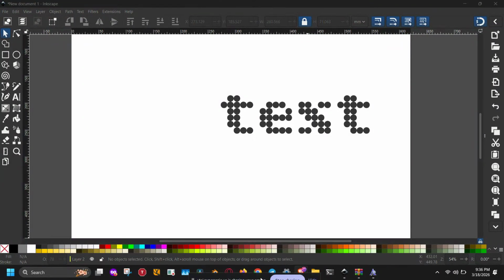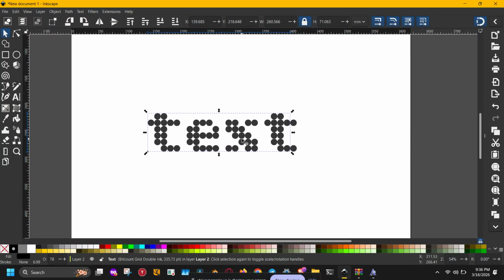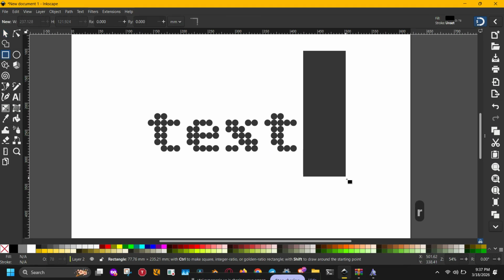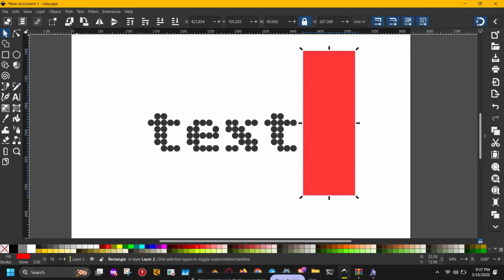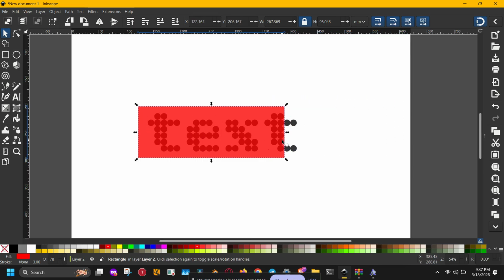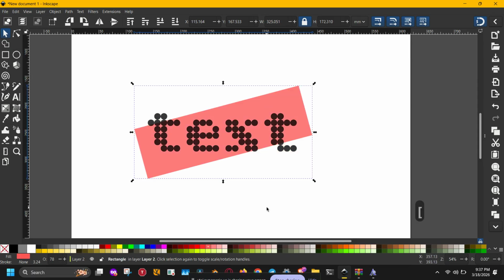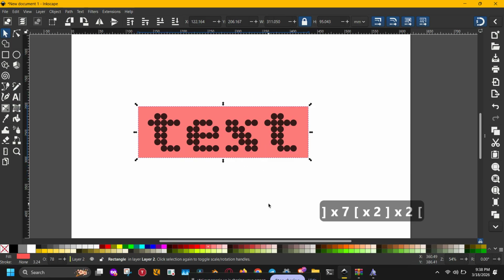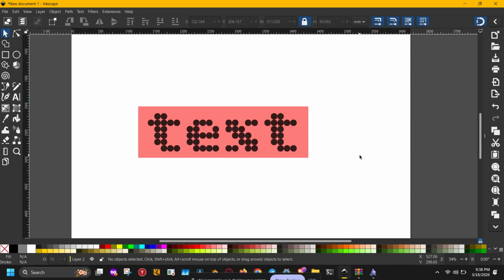How To Rotate 90 Degrees In Inkscape (2026 Easy Guide)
Learn how to rotate objects exactly 90 degrees in Inkscape using toolbar buttons, keyboard shortcuts, and snapping.
Perfect for quick, precise design adjustments in your workflow.

Timestamps
0:00 Intro
0:18 Select the object with the Selection Tool
0:37 Use the rotate 90° toolbar buttons
0:58 Keyboard shortcuts for 90° rotation
1:23 Rotate by dragging with Ctrl and snap increments
1:48 Recap and outro